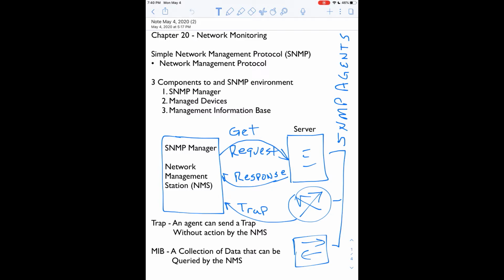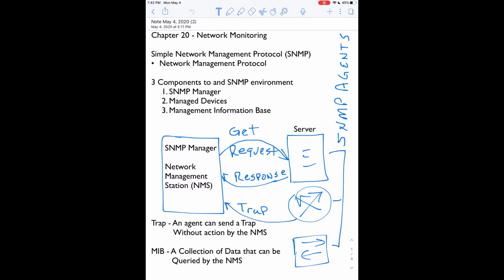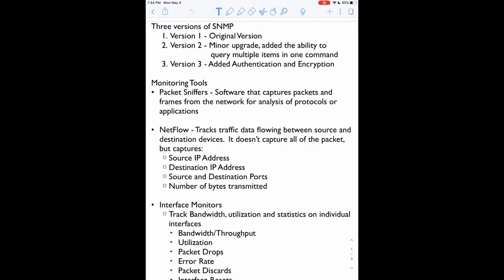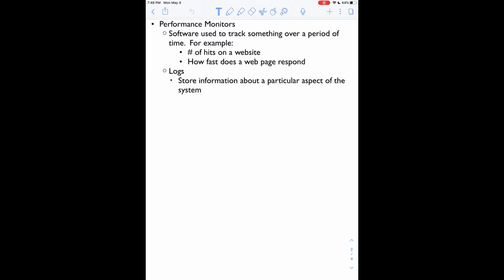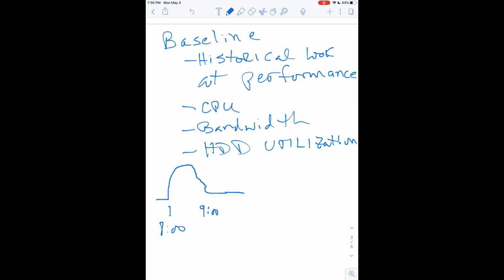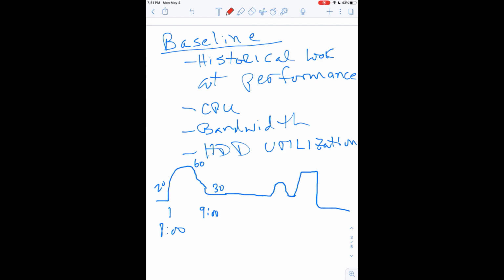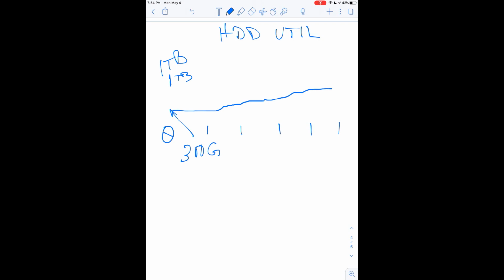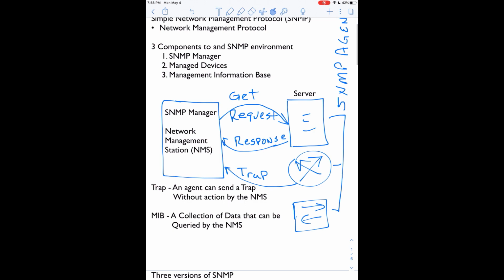Chapter 20 Network Monitoring, Network+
CompTIA Network+ certification Network Monitoring